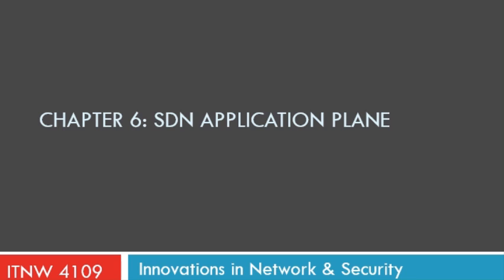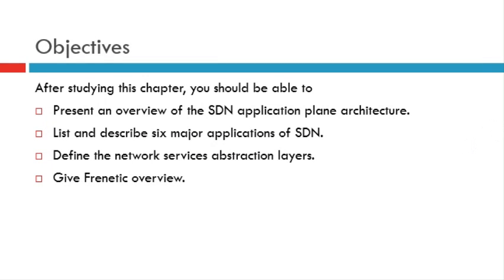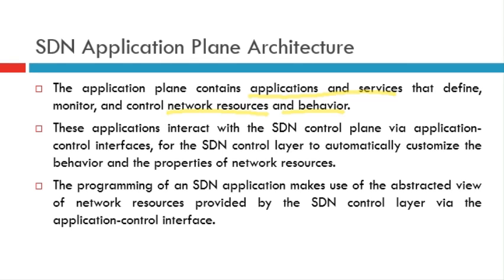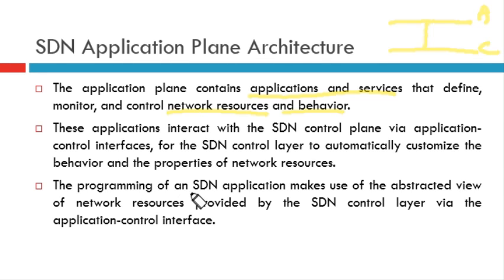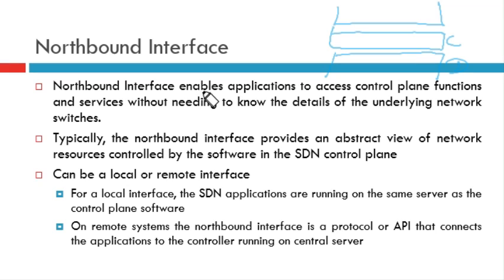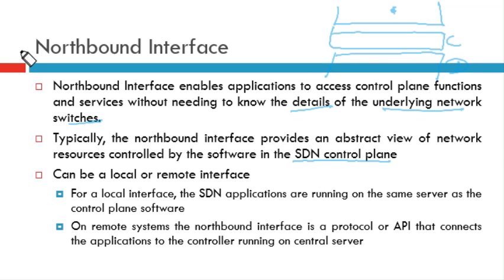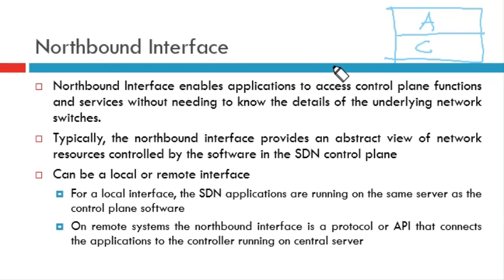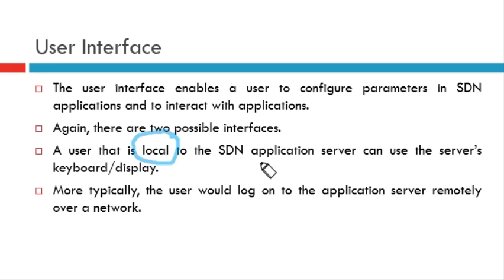ITNW4109 lecture 6 part 1